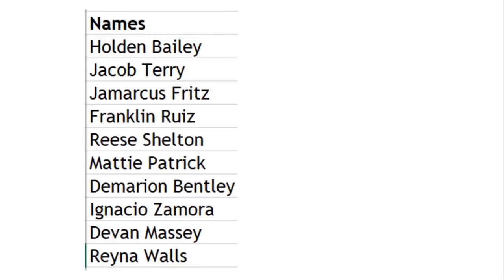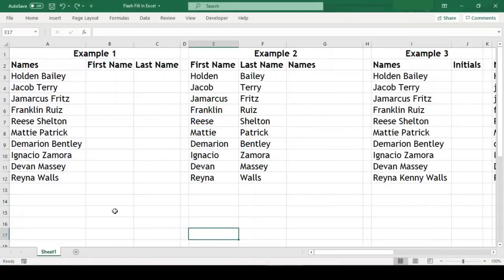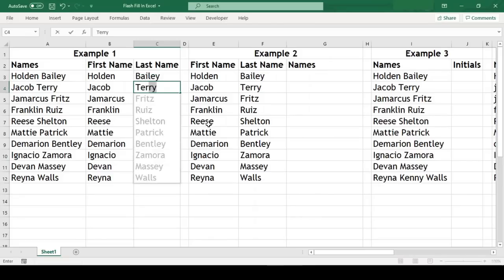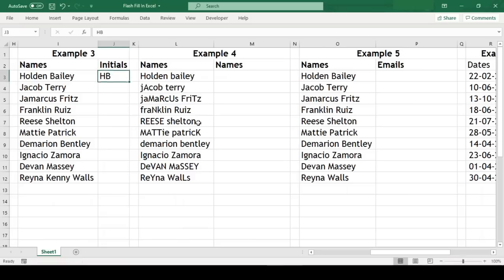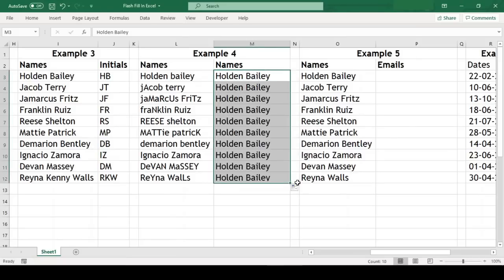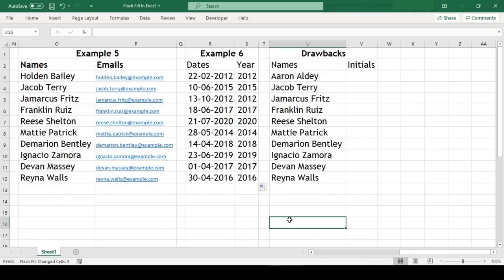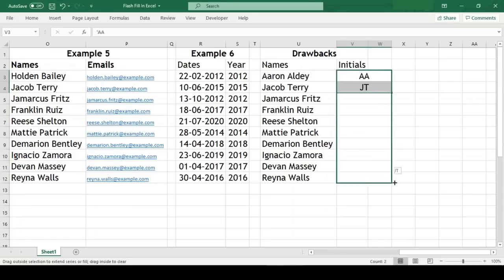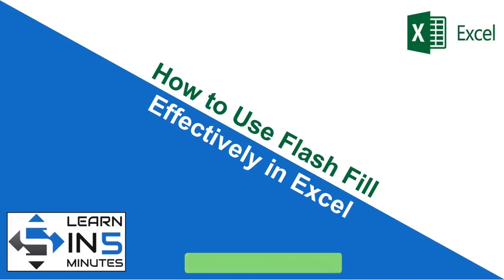How to Use Flash Fill Effectively In Microsoft Excel | Learn in 5 Minutes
In this tutorial you will learn how to use flash fill effectively Microsoft Excel